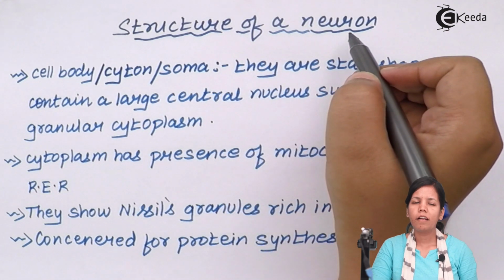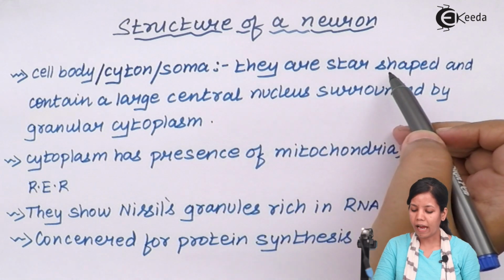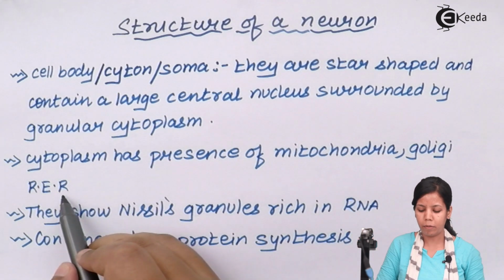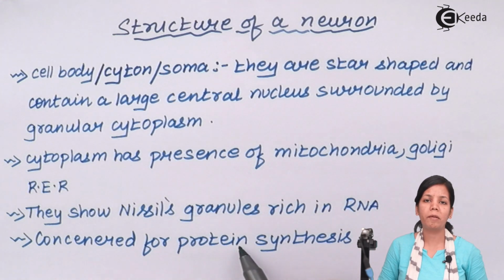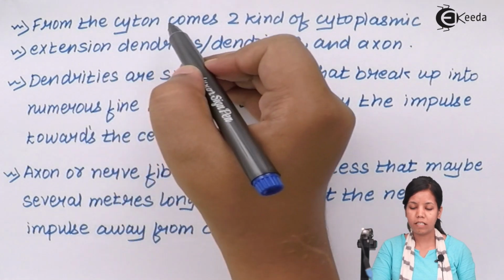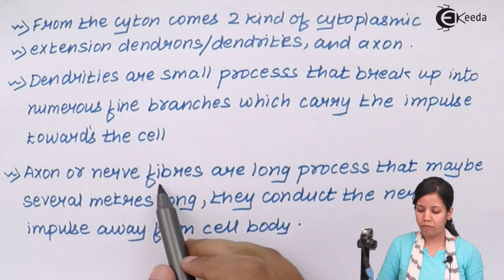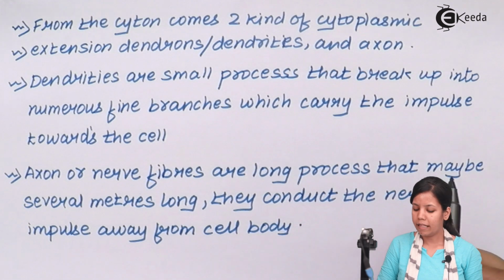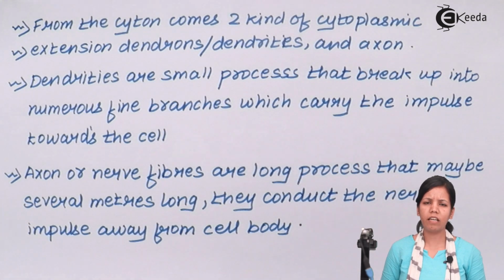Structure of a Neuron Cell - Study of Animal Tissue - Biology Class 11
Structure of a Neuron Cell   Video Lecture of Study of Animal Tissue Chapter from Biology Subject for HSC, CBSE & NEET.

Watch Previous Videos of Chapter Study of Animal Tissue :-

Happy Learning : )